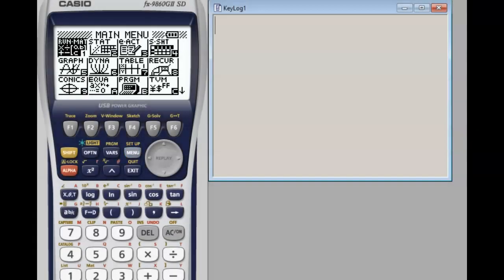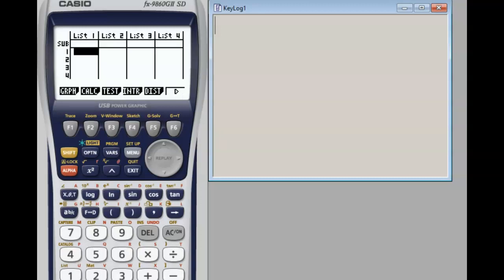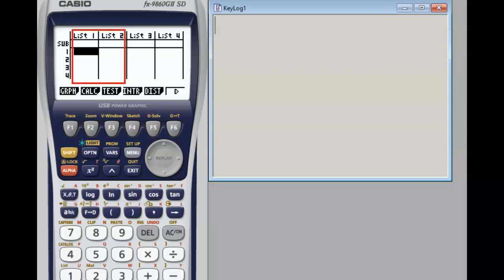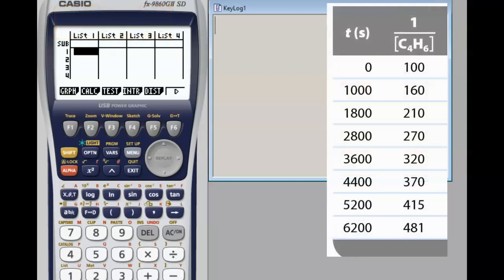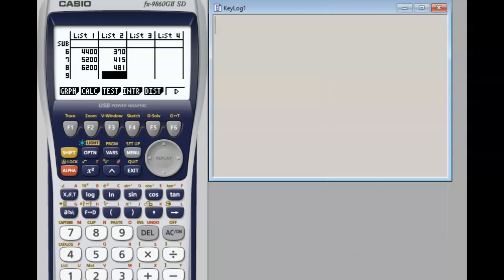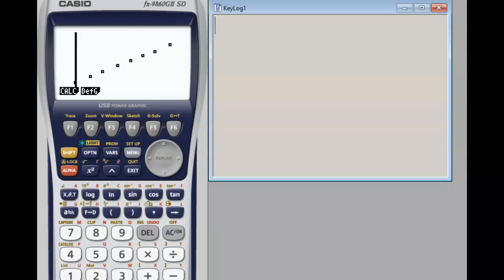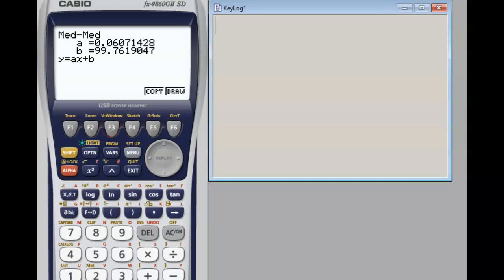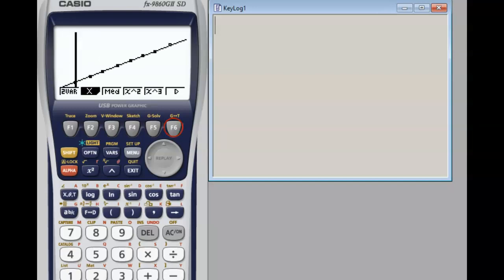Determining the form of the rate law using a Graphical calculator.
This tutorial Video shows you how to use the graphical calculator to decide whether the rate law for a reaction is first, second, or zero order.